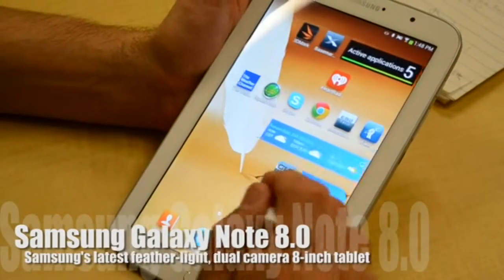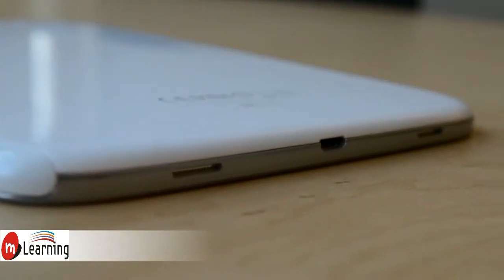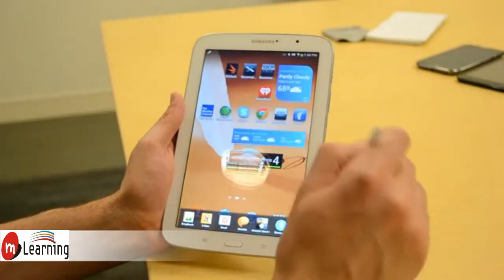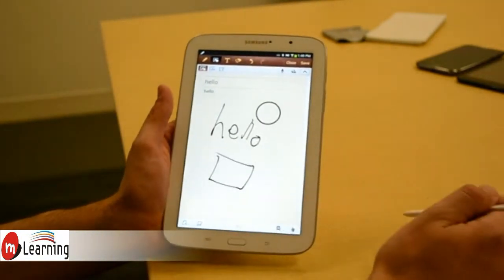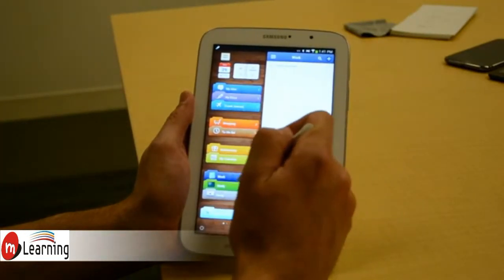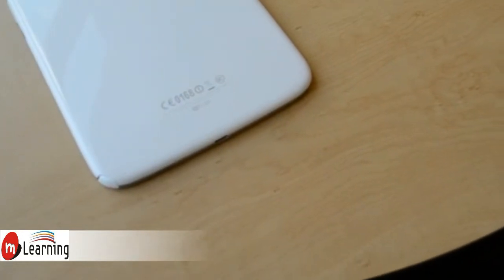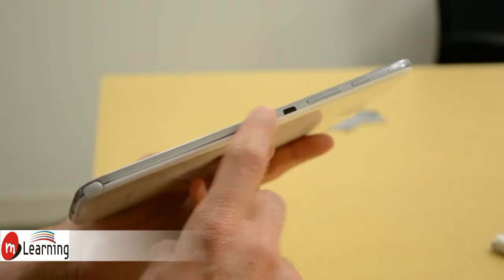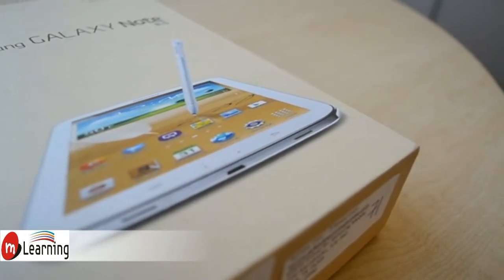Samsung galaxy 8.0 mlearning